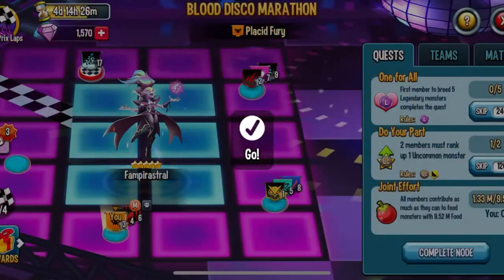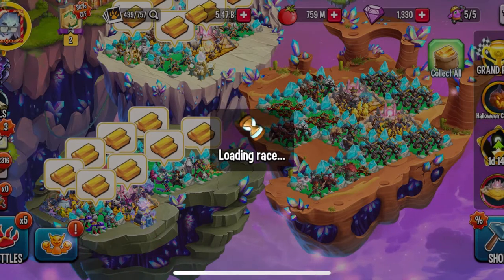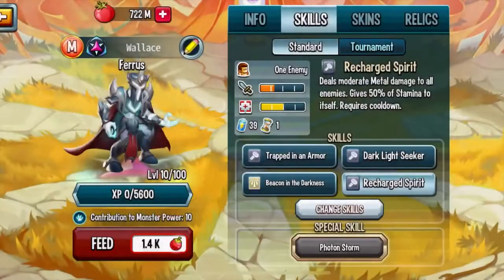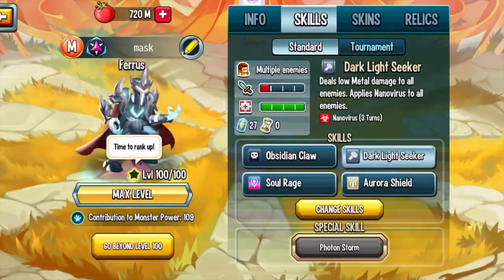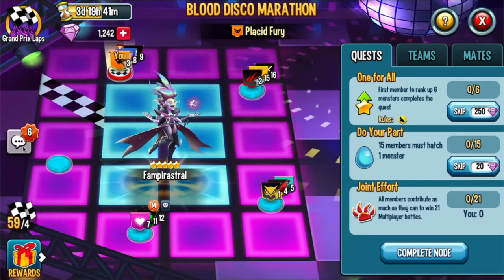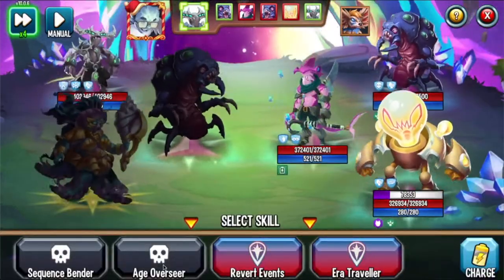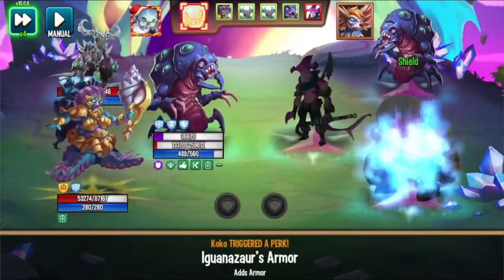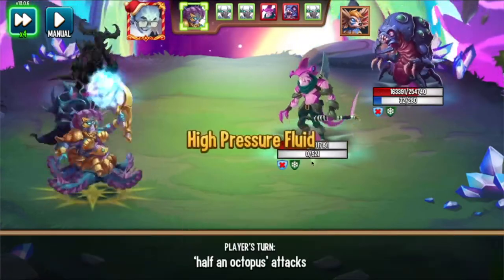HOW I RACE TO 85 AS A F2P PLAYER | Day 3 | Blood Disco Marathon (Fampirastral) | Monster Legends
Wanna peek under the hood of an 85 lap race team?

This video goes through exactly:
How I Race As a F2P Player | Day 3 Blood Disco Marathon (Fampirastral)

Wubby Gaming will be F2P for at least the next 4 weeks, possibly 12 or even longer!

I am a real min-maxer at heart so have a stack of F2P tips to make the most out of your gems. Join us on our F2P journey together and let me know your F2P tips and tricks in the comments too!

Wubby Gaming: the place where Gamers grow!